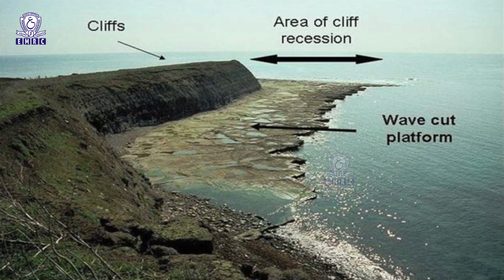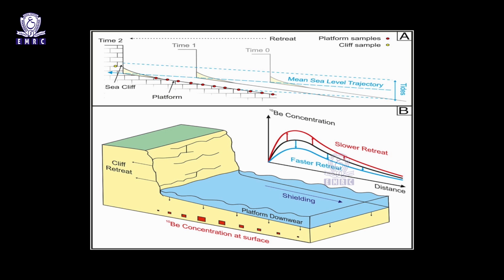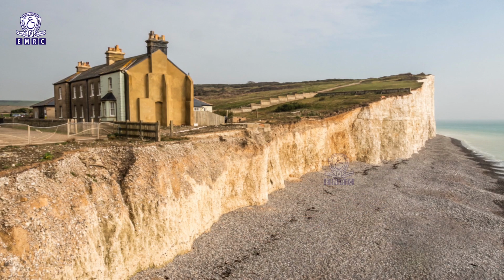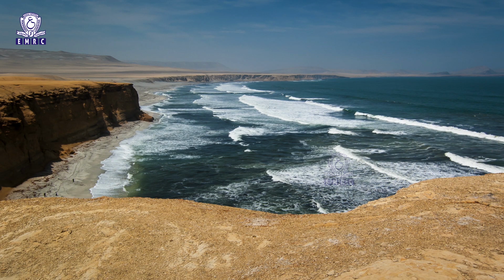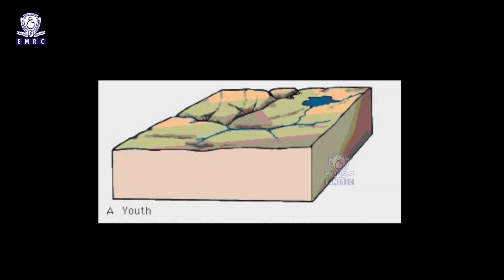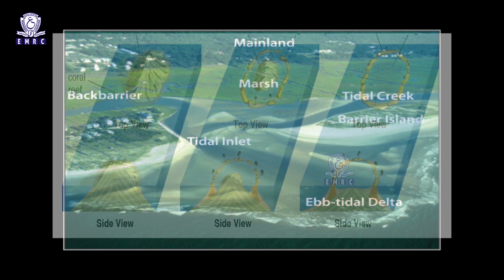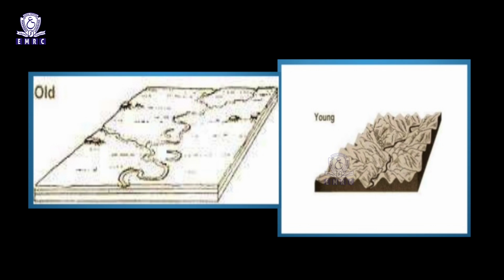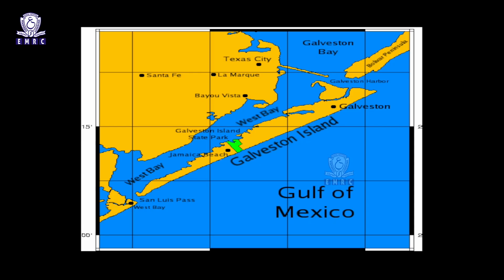36 WAVES AND CURRENTS AND WORK – EROSION, TRANSPORTATION, DEPOSITION – SHORELINE AND LANDFORMS 3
Geography
Geomorphology
36 WAVES AND CURRENTS AND WORK – EROSION, TRANSPORTATION, DEPOSITION – SHORELINE AND LANDFORMS 3
Objectives: To study the cycle of erosion in the shoreline of submergence
To study the cycle of erosion in the shoreline of emergence
 To know about the economic significance of shoreline of submergence and emergence
To understand various shoreline profiles
geography geomorphology WAVES AND CURRENTS AND WORK – EROSION, TRANSPORTATION, DEPOSITION – SHORELINE AND LANDFORMS 3#emrc#